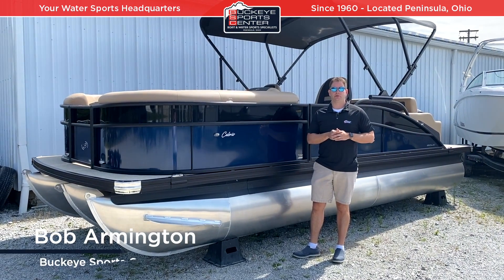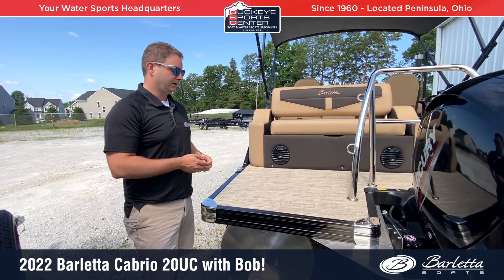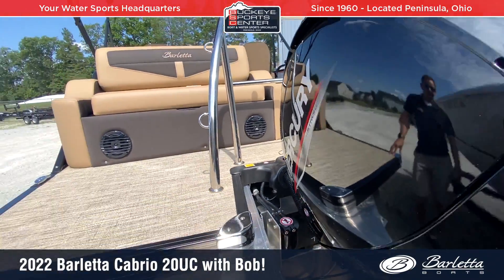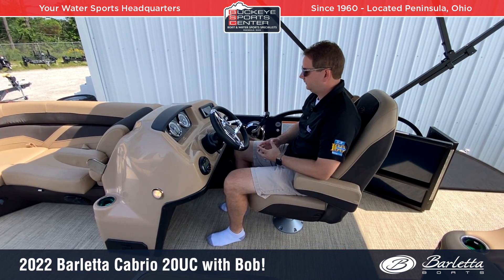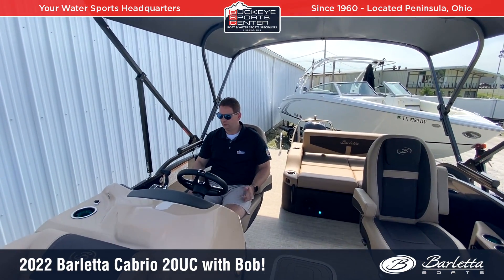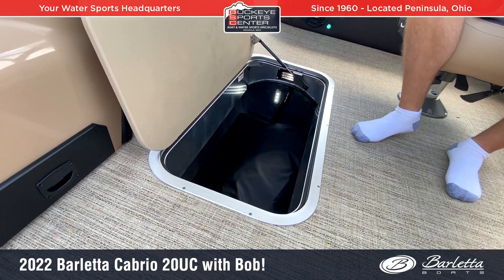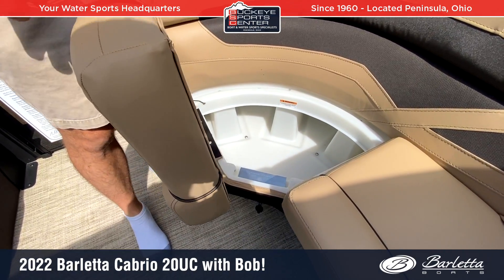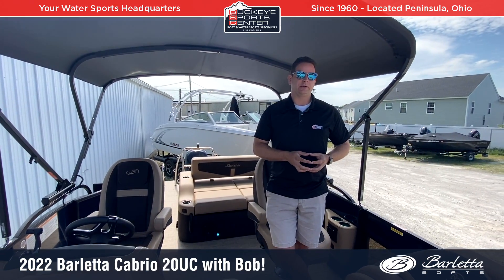2022 Barletta Cabrio 20UC Walk Around Details With Bob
Check out the 2022 Barletta Cabrio 20UC with Bob from Buckeye Sports Center discussing specific features!

0:00 - Intro
0:43 - Exterior: Bow
1:36 - Exterior: Stern/Transom
3:36 - Interior: Stern
5:25 - Helm Area
5:59 - Barletta Features
8:20 - Interior Bow/Storage
10:20 - Outro

2022 Barletta models are available at Buckeye Sports Center, located in Northeast Ohio.